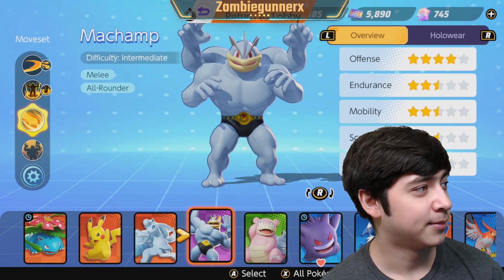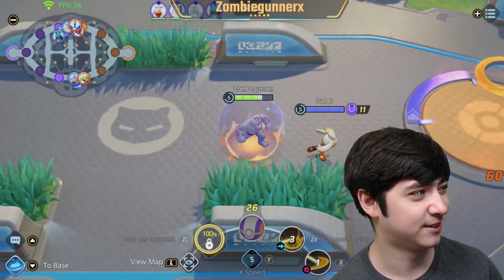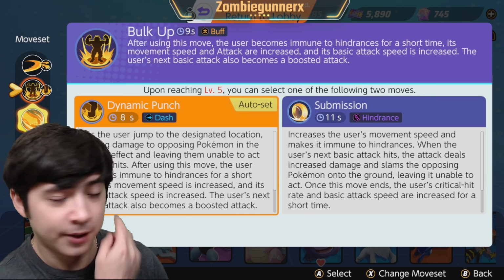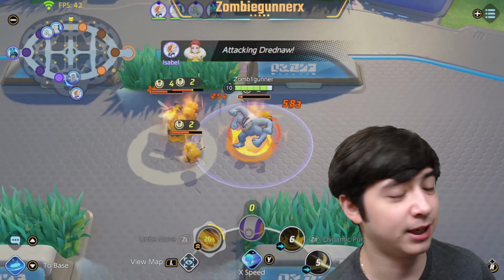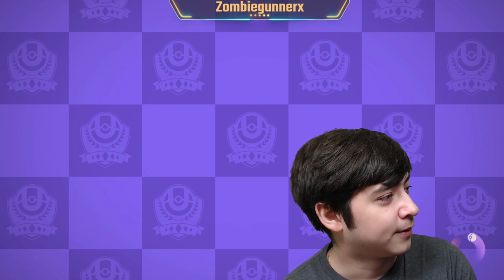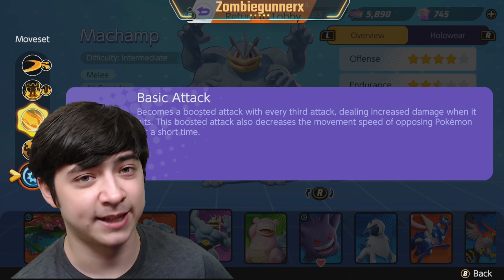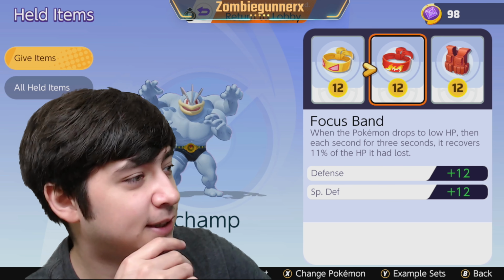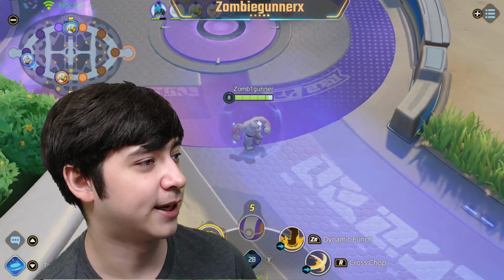THE BEST MACHAMP SETUP? BEST ALL ROUNDER? Tips For Machamp (Pokémon Unite)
Welcome Back To A Different Type Of Video Where I show You My Machamp Setup For Pokémon Unite! I Show My Personal Best Setup For Machamp as well as the best held items!
POKEMON UNITE IS SOO FUNNN!!!
Peace, Love, And Positivity!